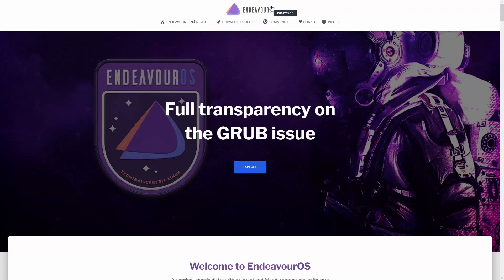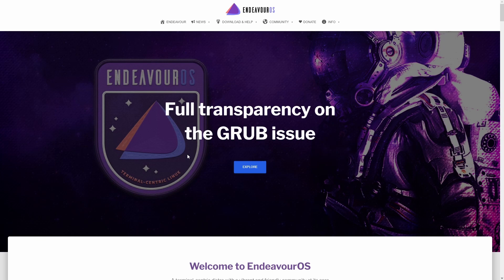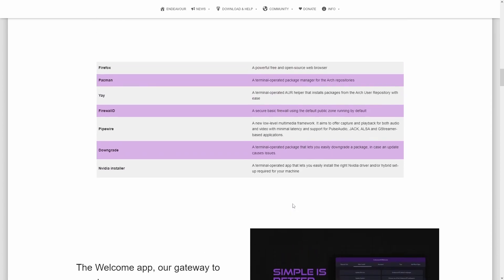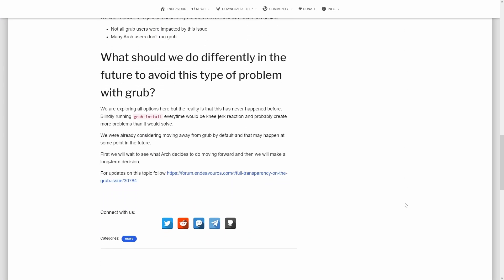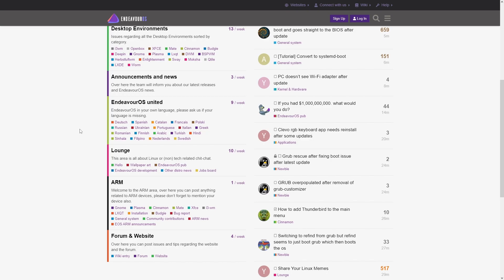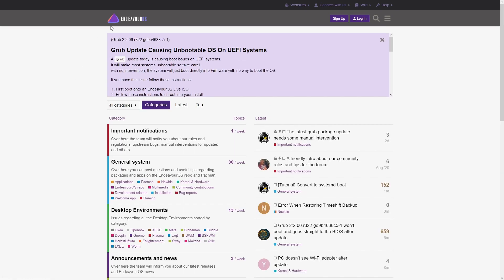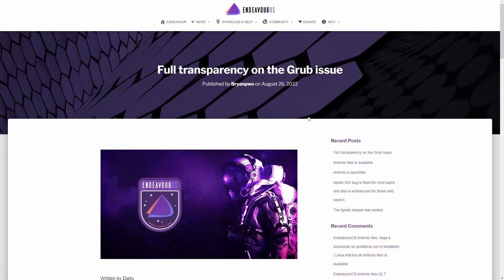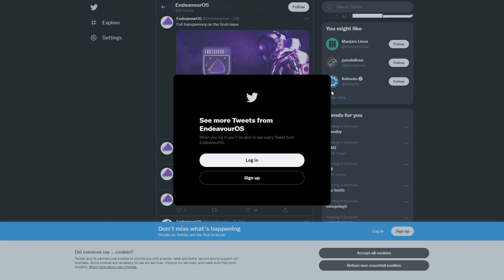Is EndeavourOS the best Arch Linux distro?